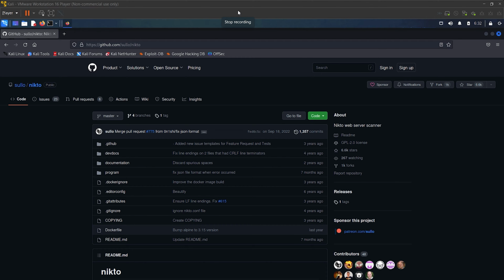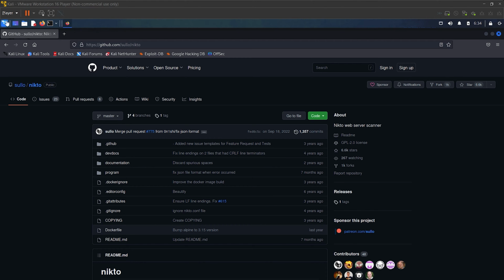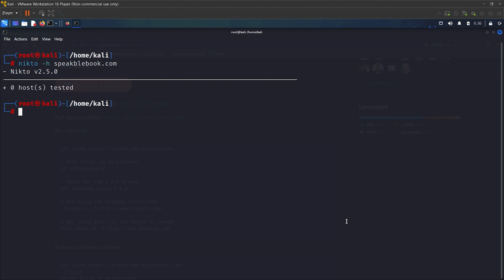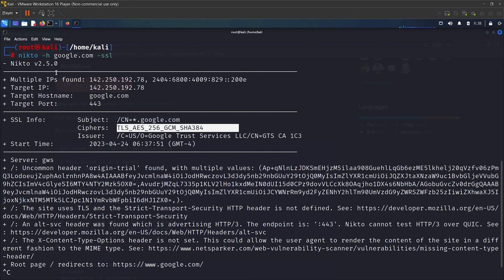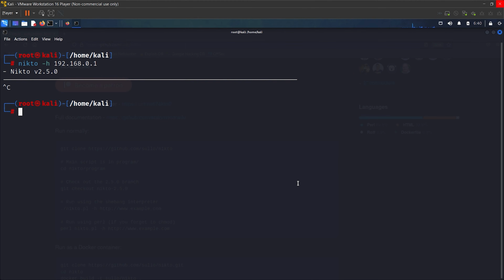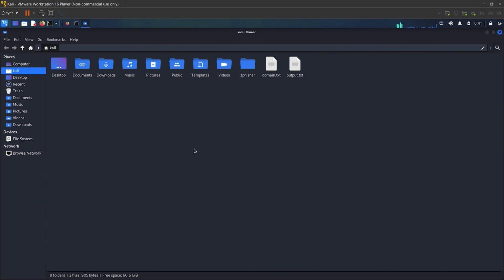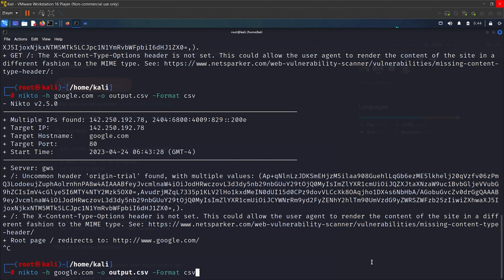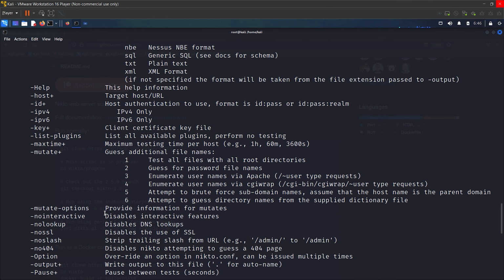Nikto Vulnerability Scanner: From Beginner to Expert - A Comprehensive Guide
Welcome to my video about Nikto Vulnerability Scanner!

In today's world, website security is more important than ever. Hackers and malicious attackers are constantly looking for vulnerabilities to exploit and gain unauthorized access to sensitive information. That's where Nikto comes in - a powerful open-source web server scanner that helps you identify potential security risks in your website.

In this video, I'll be showing you how to use Nikto to scan your website for vulnerabilities. I'll cover the basics of installing and configuring Nikto, as well as some of the advanced options that you can use to fine-tune your scans.

You'll learn how to interpret the results of a Nikto scan, and how to prioritize and remediate any security issues that are identified. With Nikto in your toolkit, you'll be well on your way to keeping your website safe and secure.

So, if you're ready to take your website security to the next level, let's dive in and get started with Nikto Vulnerability Scanner!